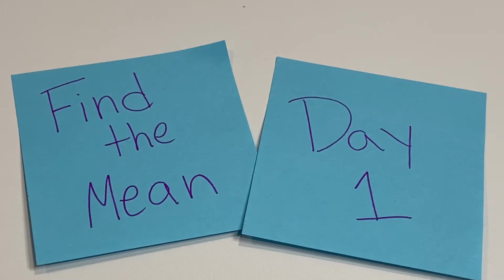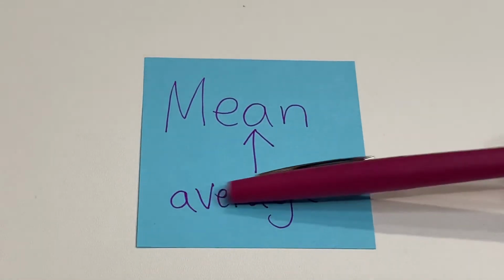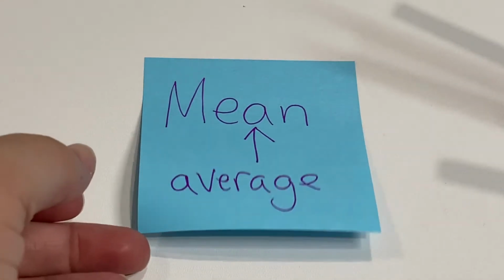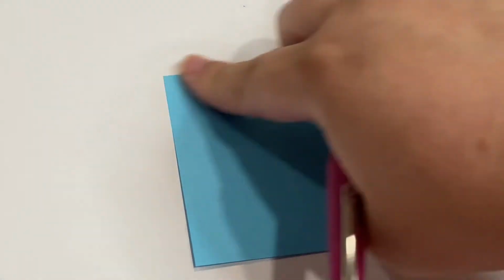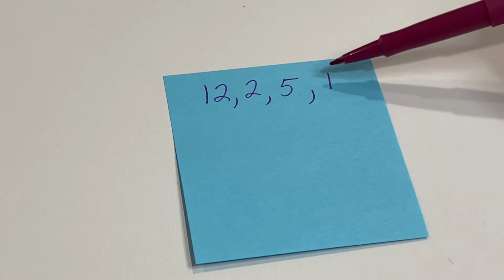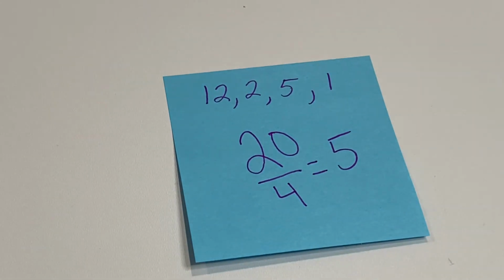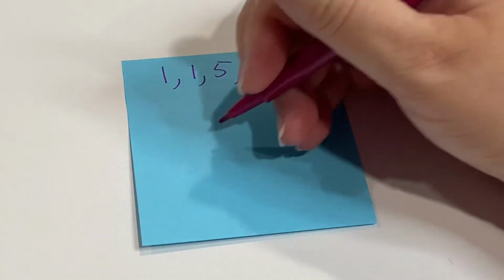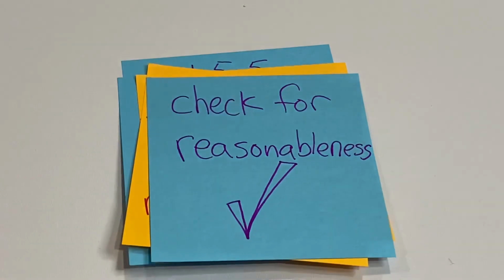Find the Mean Day 1